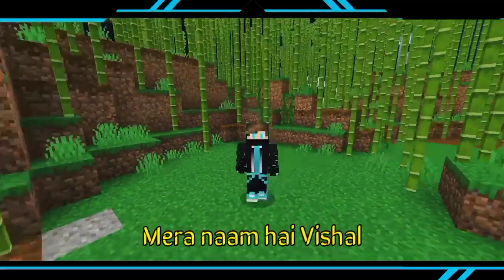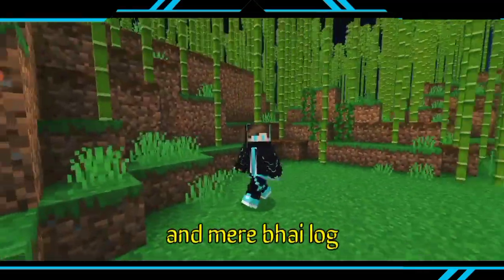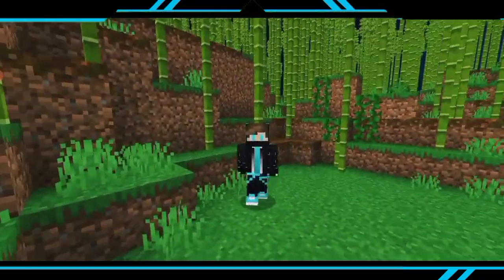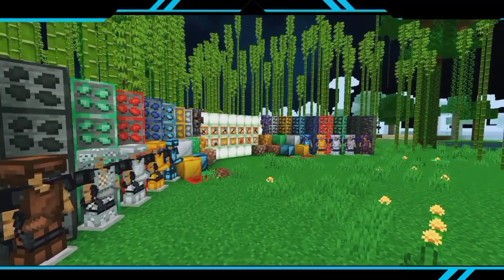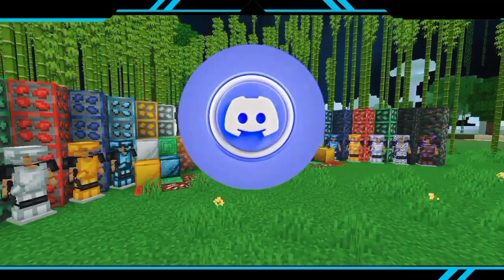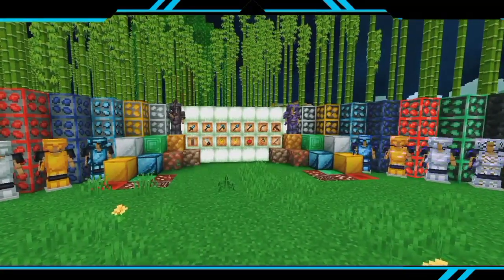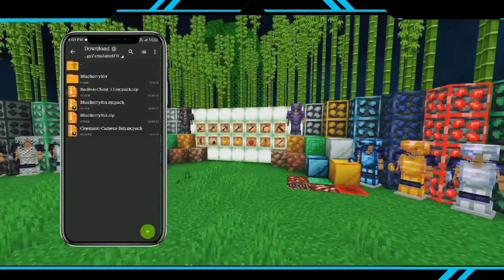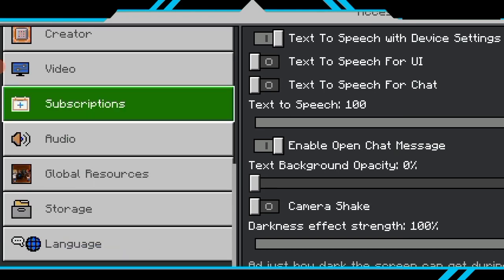Mcpe PvP Texture pack || mcpe resource packs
Mcpe PvP Texture pack
Minecraft pe PvP Texture pack
pvp Texture pack mcpe
mcpe resource packs
Texture pack PvP

Top 5 Best Shader & texture pack minecraft pe 1.19+
minecraft pe fps boost pvp texture pack, pvp texture pack
texture pack
best texture packs for minecraft pe
1.19 texture pack
Top 5 PvP Texture Packs For Minecraft PE 1.19
Top 5 PvP Texture Packs
mcpe
mcpe 1.19
top 10 best texture packs for minecraft pe 1.19
top 10 best texture packs for minecraft pe
top 10 best texture packs for minecraft bedrock 1.19
how to download realistic texture packs for minecraft 1.19
mcpe 1.19 texture pack
ug adventure
Minecraft
Forge
Fabric
Texture Packs
Resource Packs
1.19.2
1.16.5
1.18.2
minecraft texture pack
Top 10 Minecraft Texture Packs
Minecraft Texture Pack 1.19
Resource Pack 1.19
Top 3 Minecraft Texture Packs 1.19
Top Minecraft Resource Pack 1.19
Minecraft 1.19 Resource Pack
texture pack 1.19
fps boost Pack 1.19
resource pack caves and cliffs update
Top resource packs for 1.19
Best Texture Pack 1.19
best Resource Pack 1.19
texture packs 1.19
texture pack minecraft 1.19
resource packs 1.19
pvp texture pack 1.19
resource pack 1.19
1.19 texture pack
1.19 texture packs
1.19 textures

TimeToWinGamingOffical

minecraft gamer name.. TimeToWin7237

IP TIMPSMP.aternos.me
PORT 51674